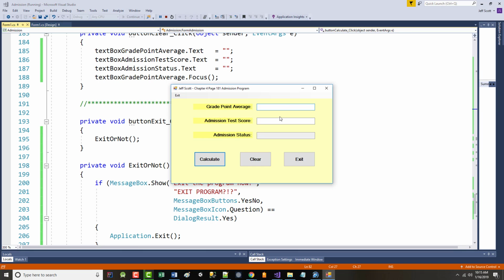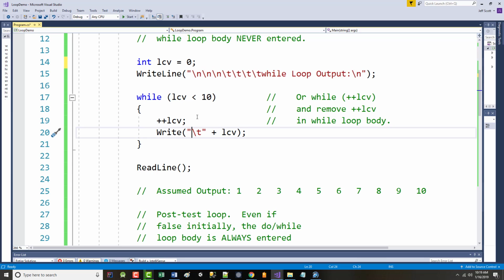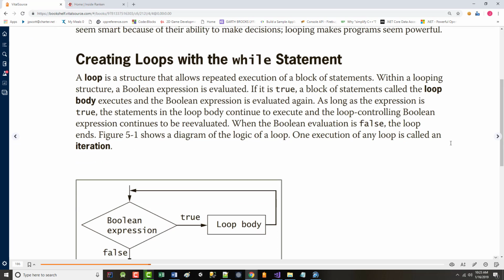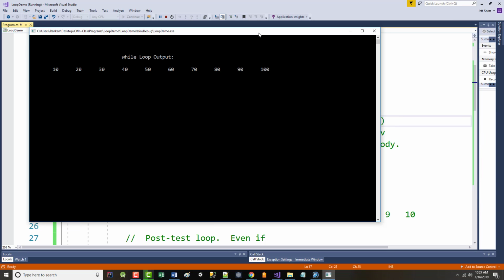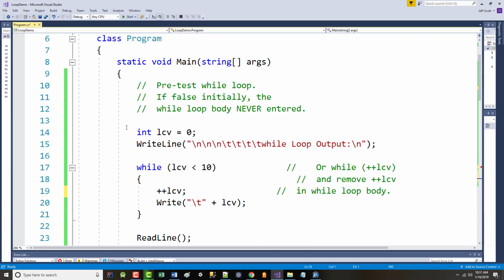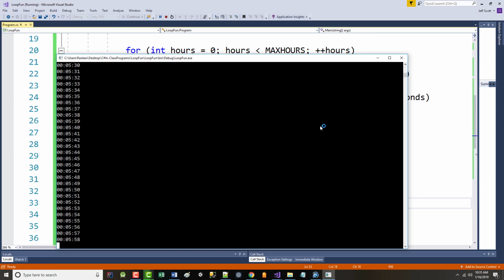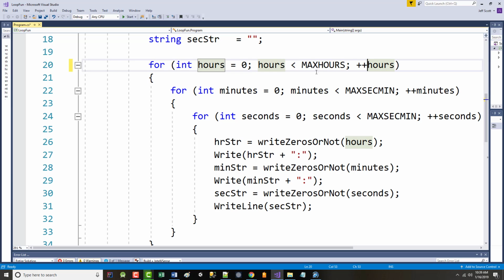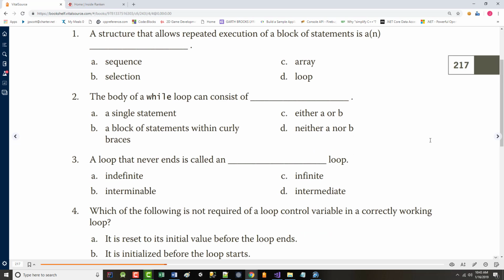AWD1100 - Chapter5 - 01-16-2019